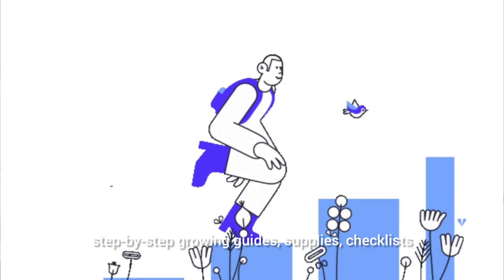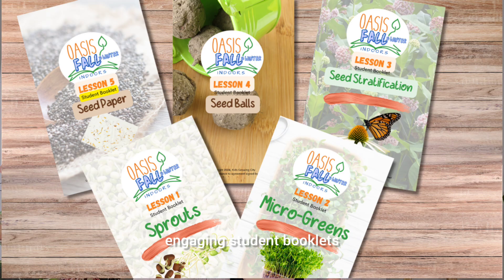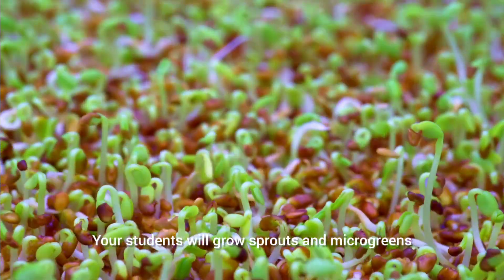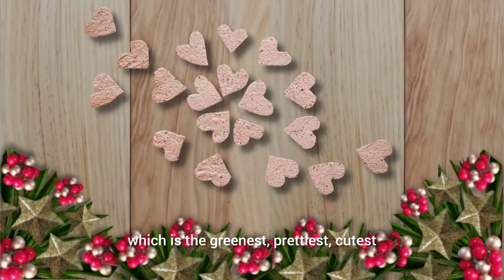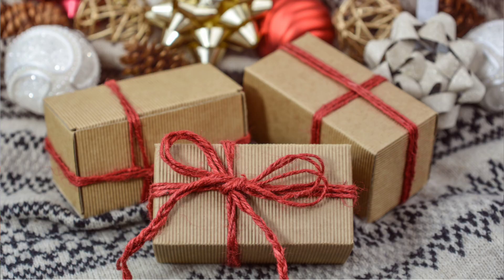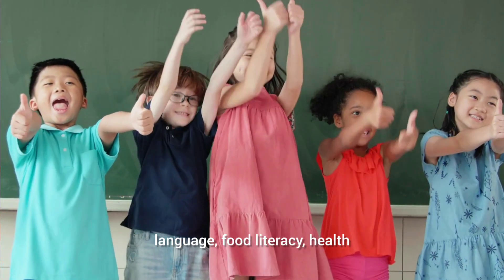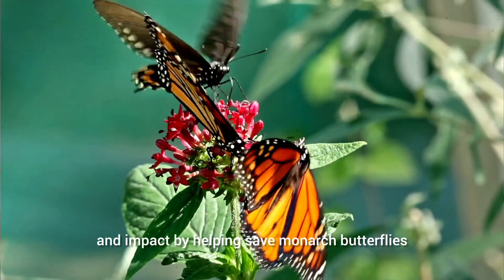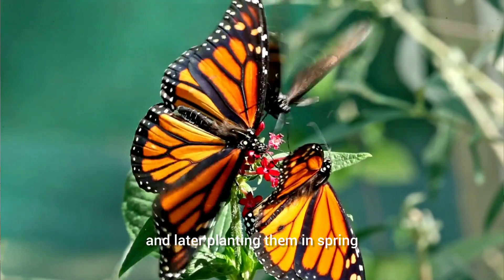Bring Your Classroom to Life this Fall & Winter! Indoor Gardening Program for Grades 3-8 🌱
Transform your classroom this fall and winter with our hands-on gardening program designed for Grades 3-8!
Discover how easy it is to bring nature, learning, and excitement indoors with activities like growing sprouts, microgreens, creating seed balls, and stratifying milkweed seeds to help Monarch butterflies.

Each lesson connects seamlessly to the core curriculum—science, math, language, health, and social studies—while promoting teamwork, food literacy, and environmental stewardship.

Our program includes ready-made lesson plans, step-by-step growing guides, supplies checklists, engaging student booklets, and classroom wall posters, making it simple for any teacher to bring gardening indoors.

🌱 Let’s grow together, even in the colder months!